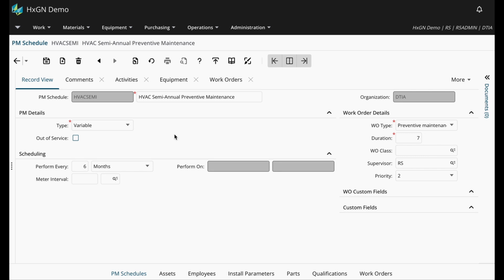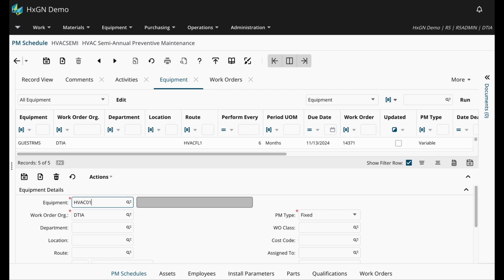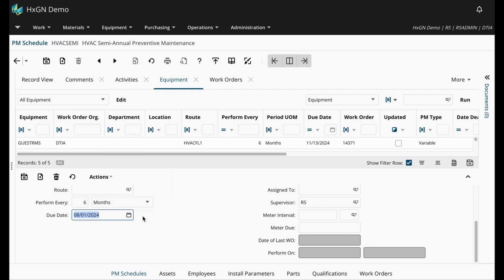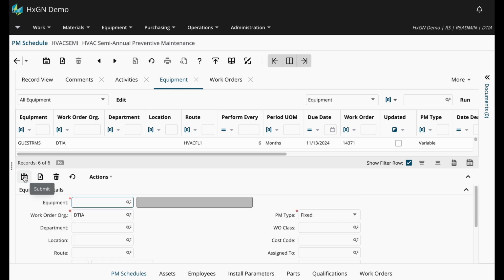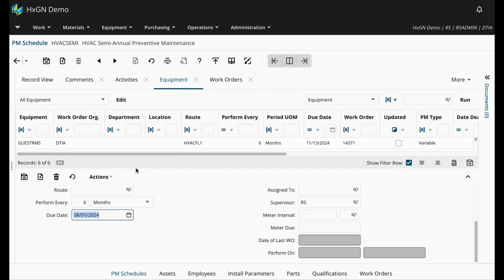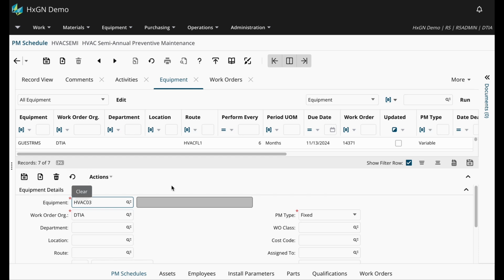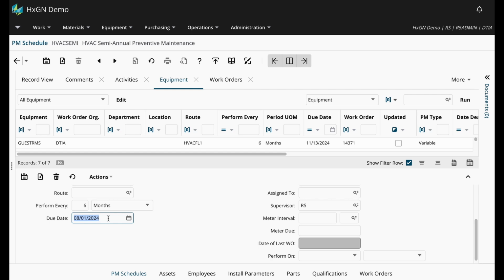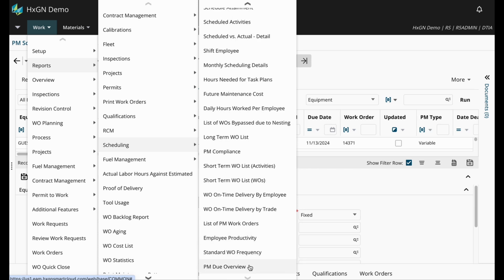Fixed, Variable, & Duplicate PM Schedule Types in Attune EAM